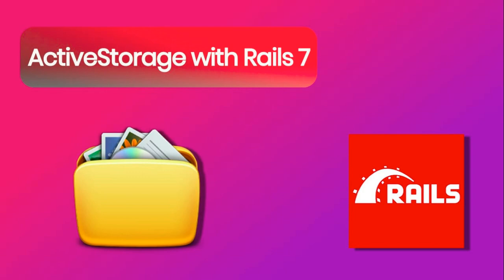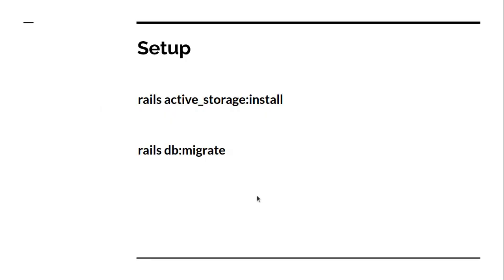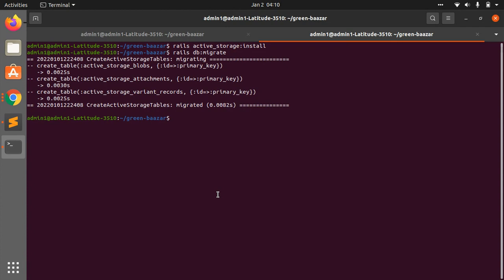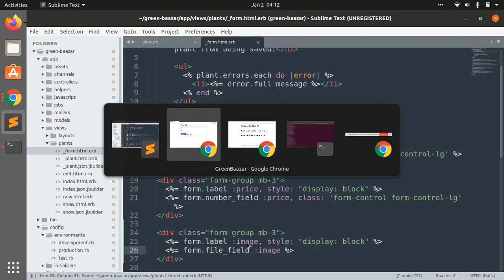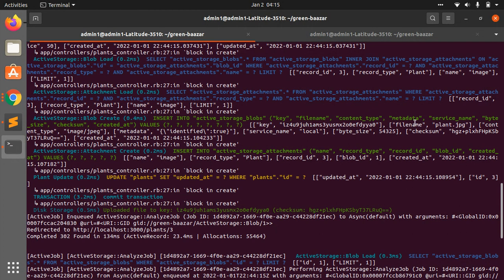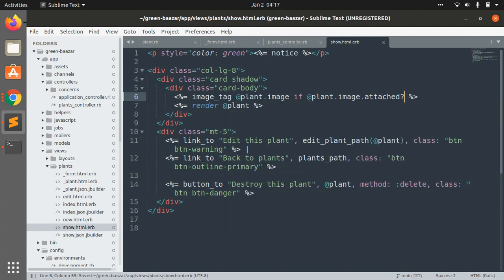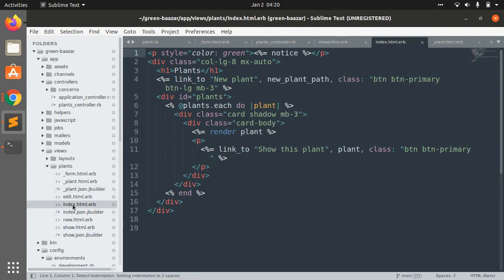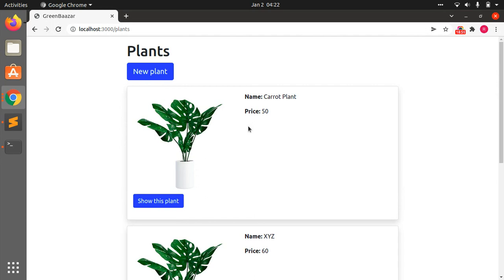ActiveStorage with Rails 7 | Upload Files in Rails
Hello Friends

In this video, you will learn how to upload files in rails using ActiveStorage. We will learn this using rails 7 and implement the feature into our video where we saw how to implement bootstrap5 with rails 7.